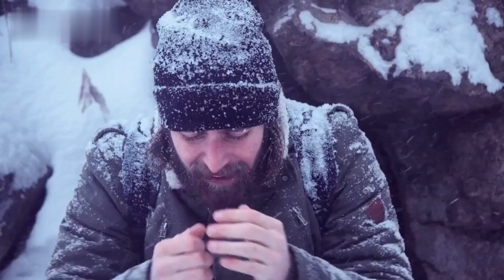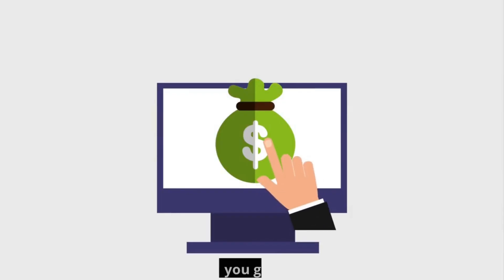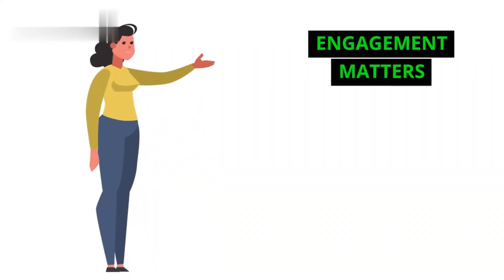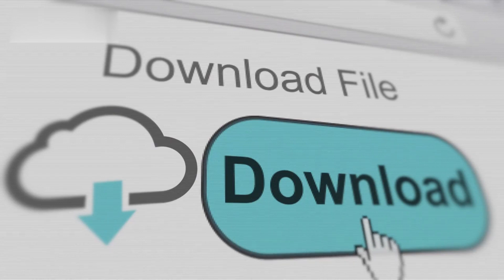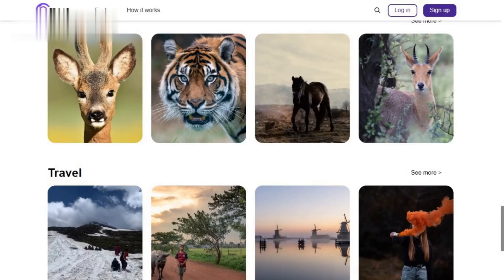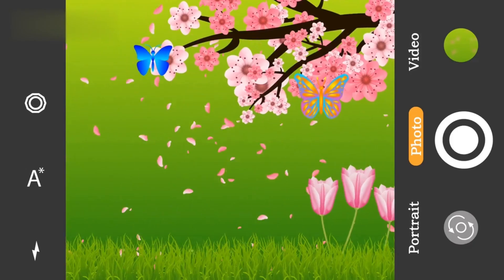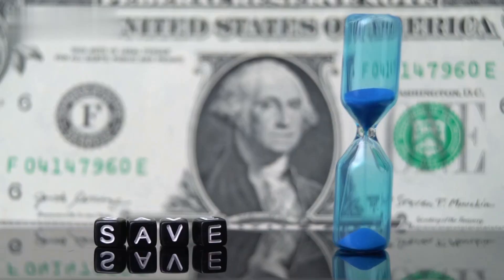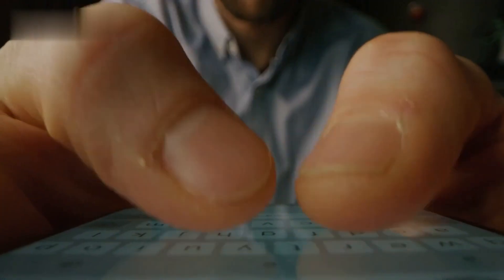How to Make Money from Clickasnap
Want to turn your photography passion into profit? ClickASnap can help! In this video, we'll unveil EVERYTHING you need to know about how to use clickasnap to make money. From uploading strategies to maximizing views, clickasnap how to make money discover insider tips and tricks to boost your income.